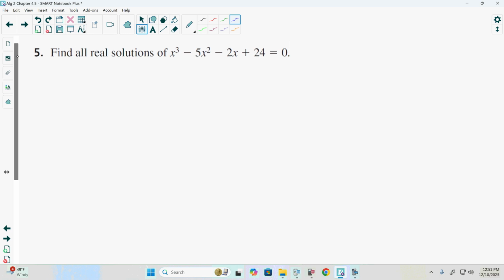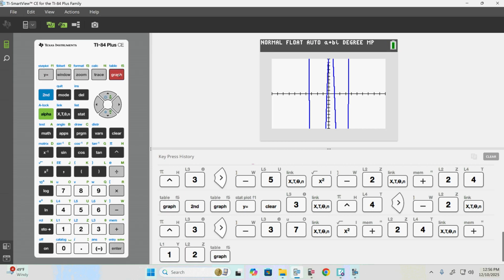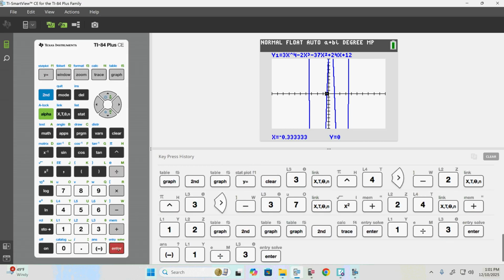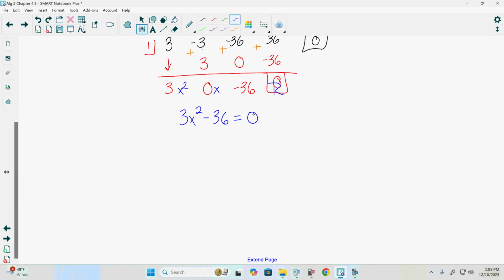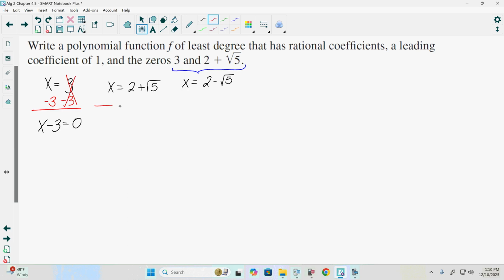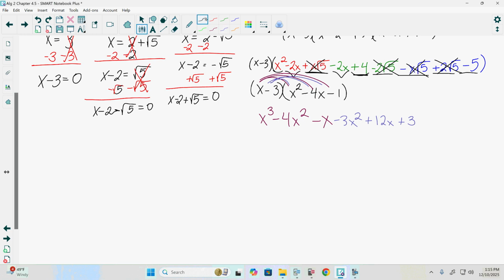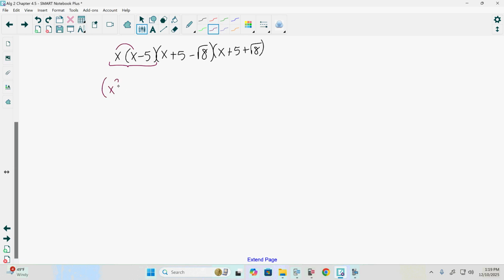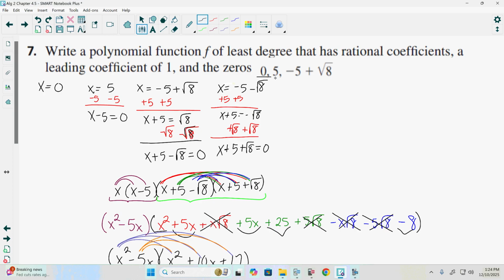Algebra 2 Chapter 4.5 (3)